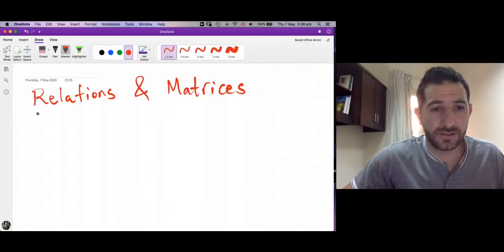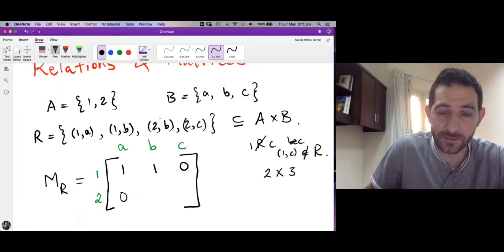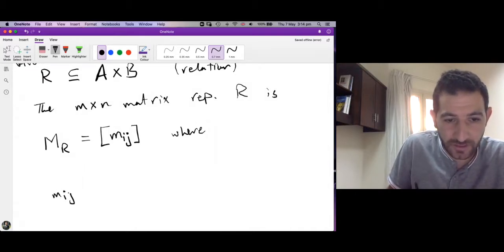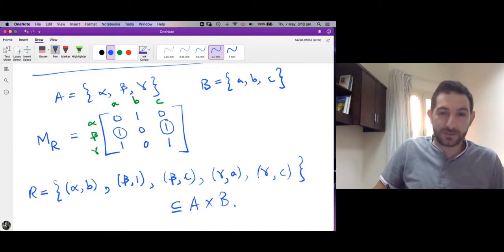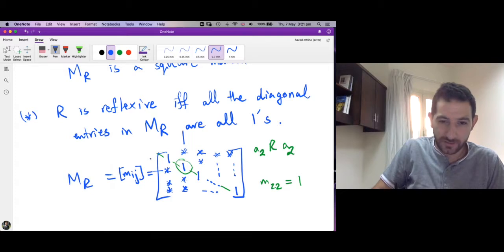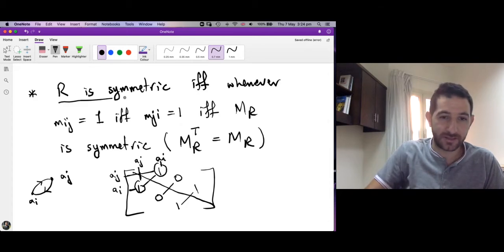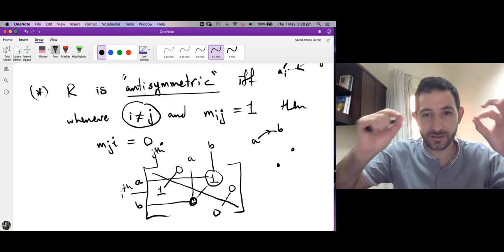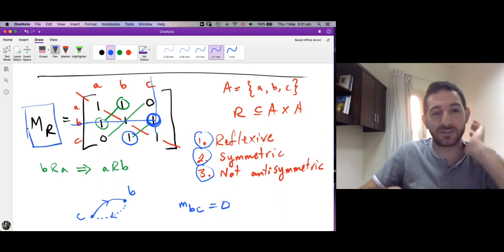Relations and Matrices (Discrete Math)